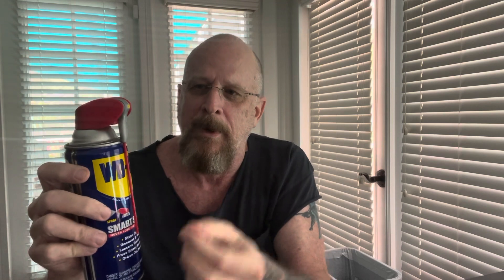I Was Today Years Old When I Learned This About WD-40 / I’m an Idiot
Just now learning that WD-40 sprays 2 ways